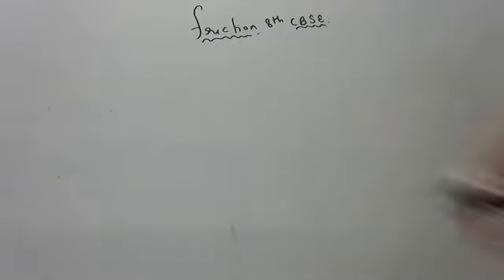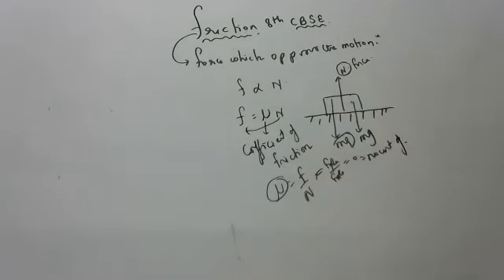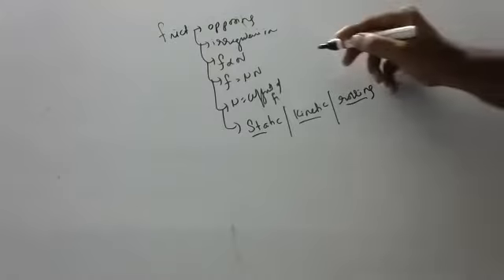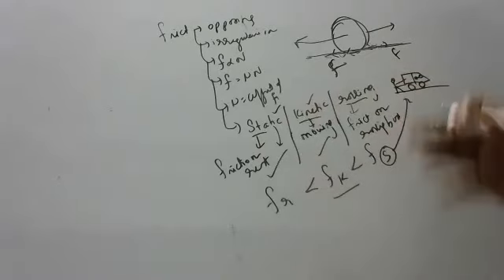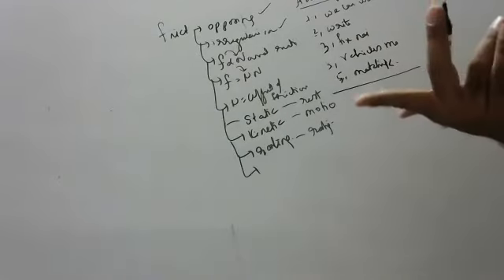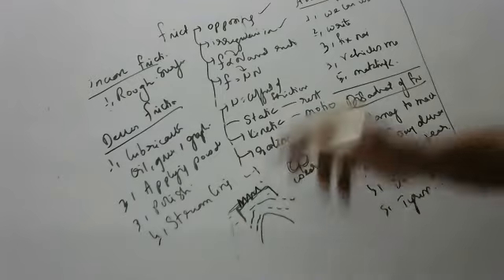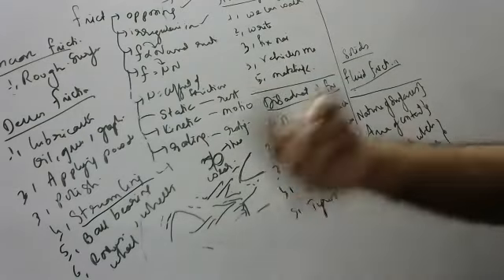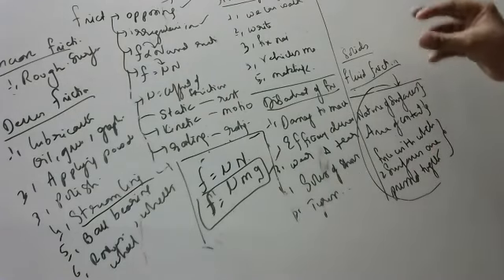friction basics for 8th cbse ncert with work sheet in description